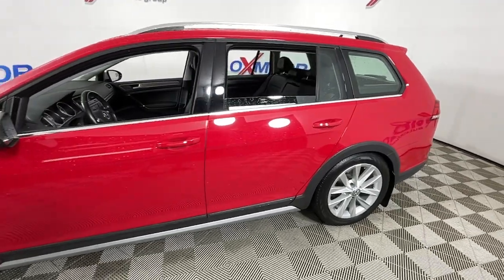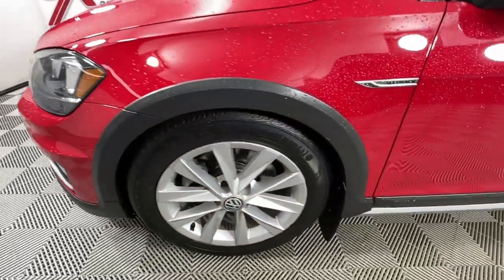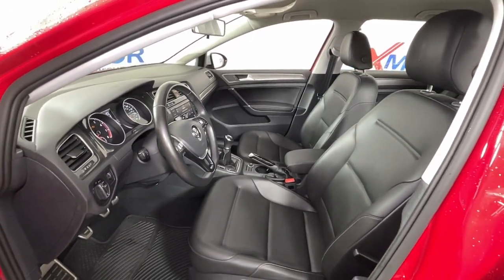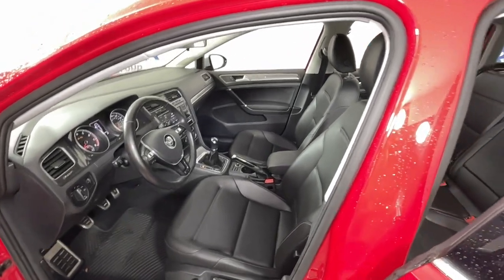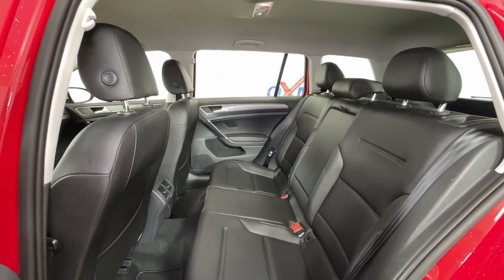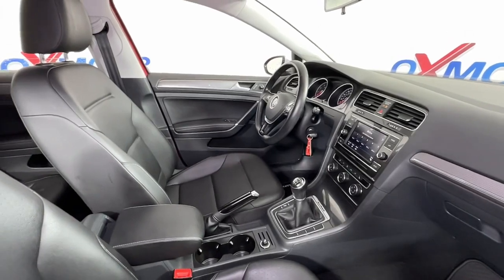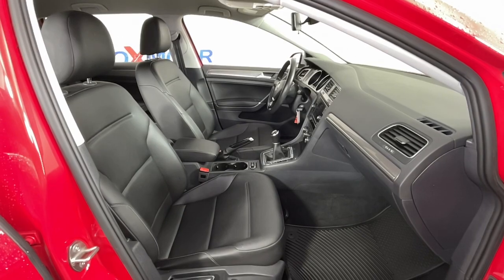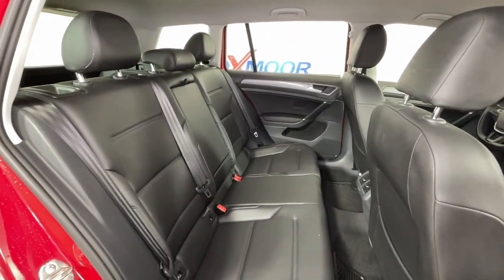2018 Volkswagen Golf Alltrack at Oxmoor Toyota | Louisville & Lexington, KY U25382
Tornado Red Used 2018 Volkswagen Golf Alltrack available at Oxmoor Toyota in Louisville, Kentucky. Servicing the Lexington, Elizabethtown, KY New Albany, IN Jeffersonville, IN area.
2018 Volkswagen Golf Alltrack TSI S - Stock#: U25382 - VIN#: 3VWM17AU1JM754951

Oxmoor Toyota
8003 Shelbyville Rd